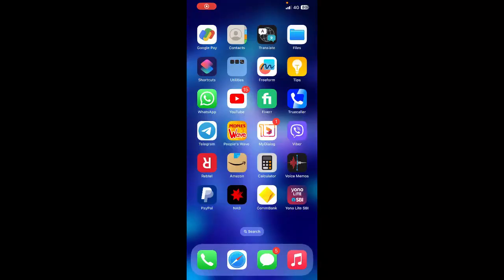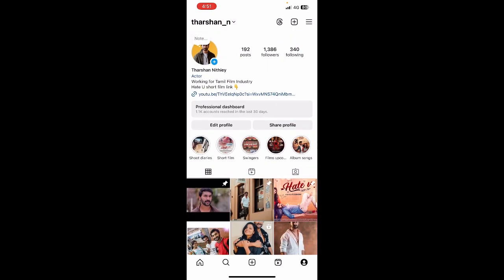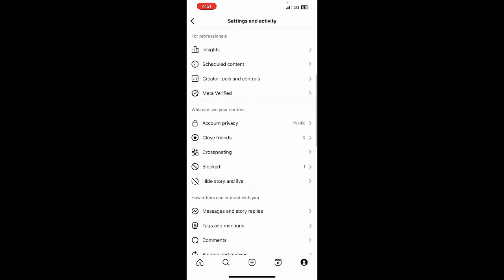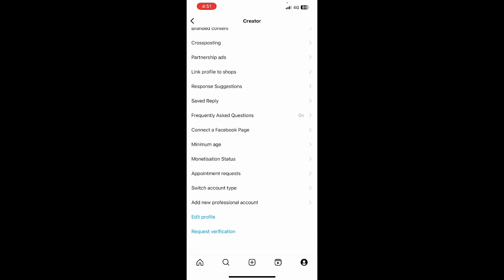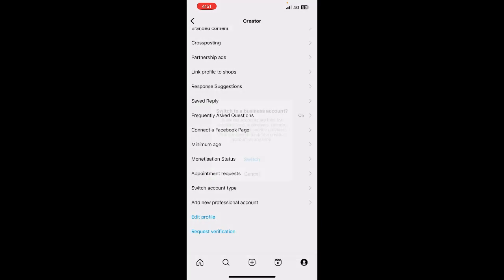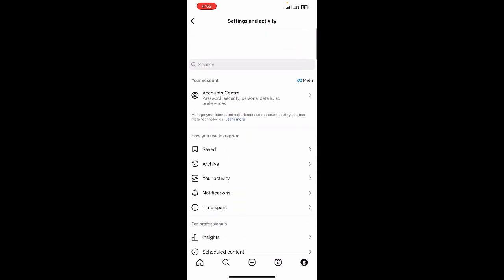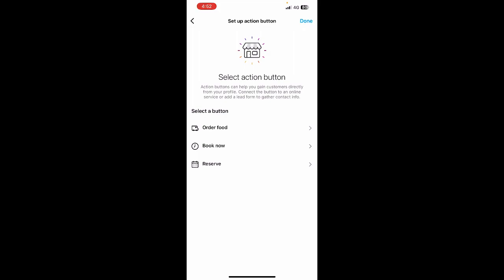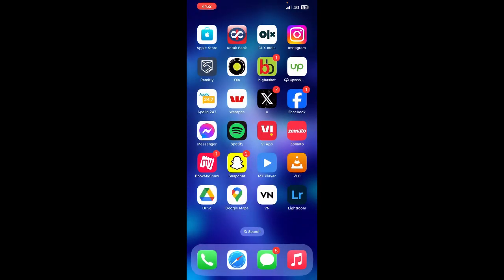How to Add Shop Button on Instagram (Best Method)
Looking to add a shop button on Instagram? In this video, we'll show you the best method to add a shop button to your Instagram profile. Follow along for step-by-step instructions!